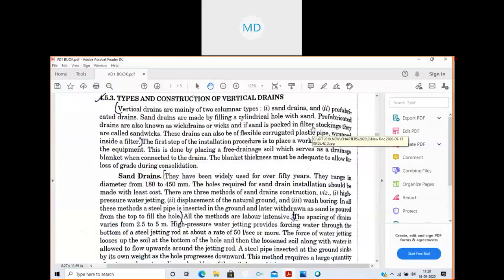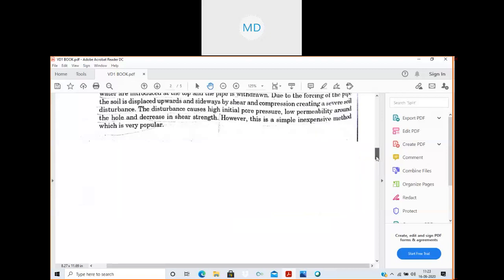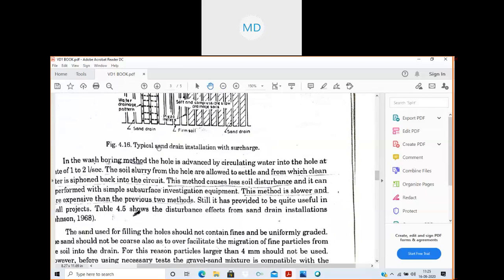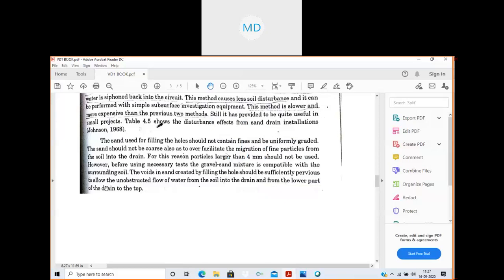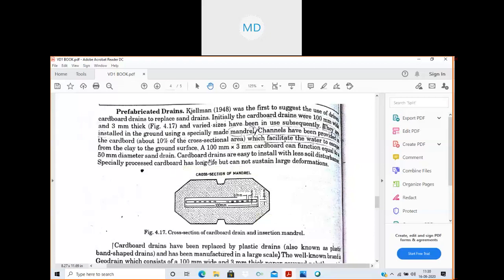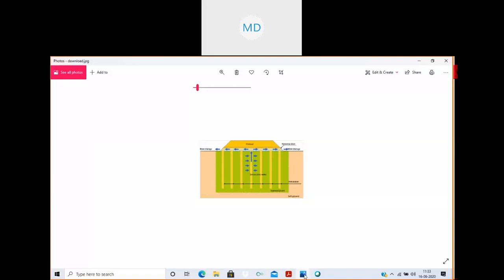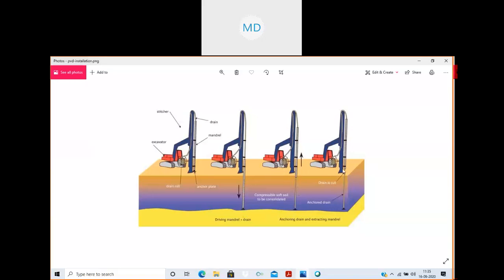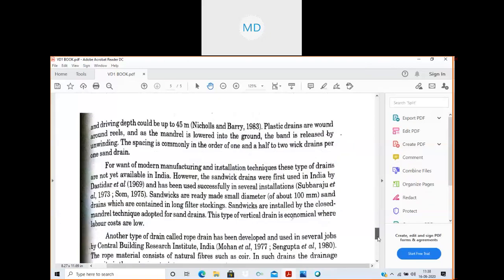BCE706 16 09 2020 01 00